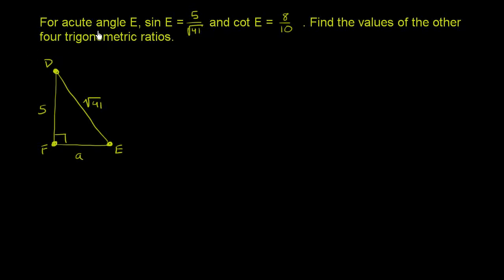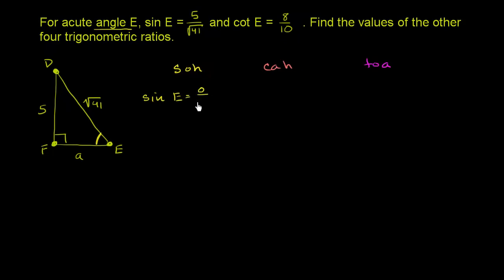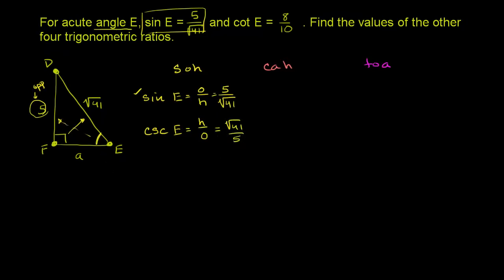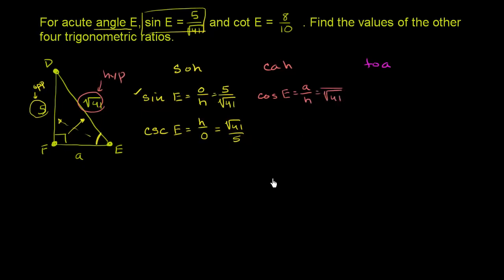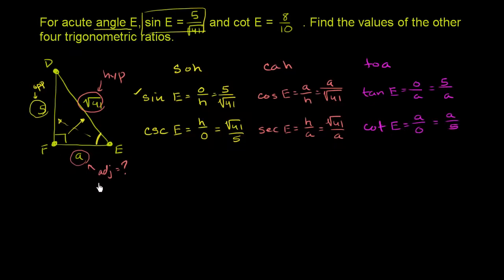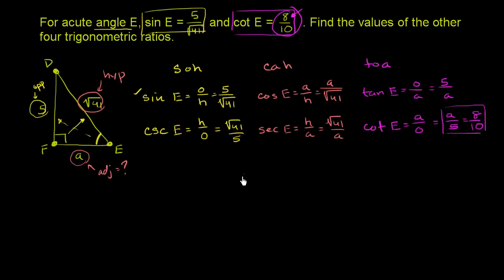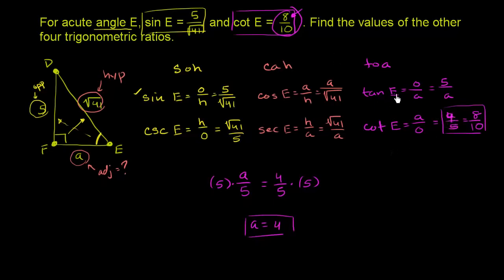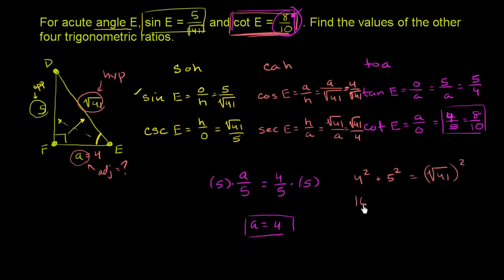Math Trigonometry - Using reciprocal trig ratios